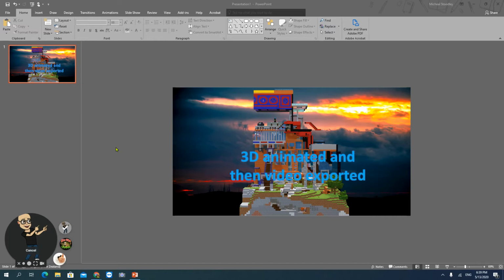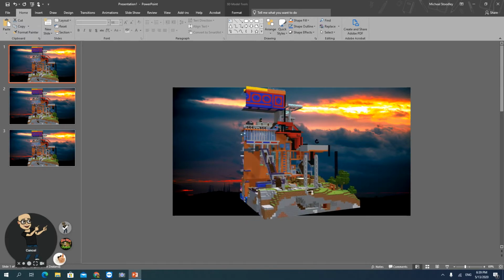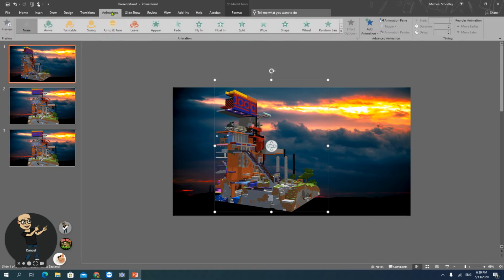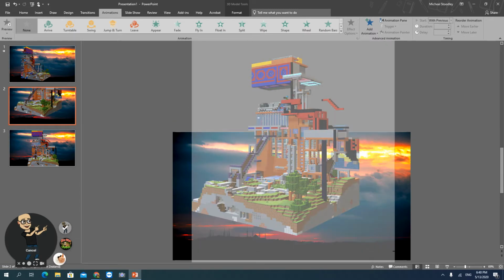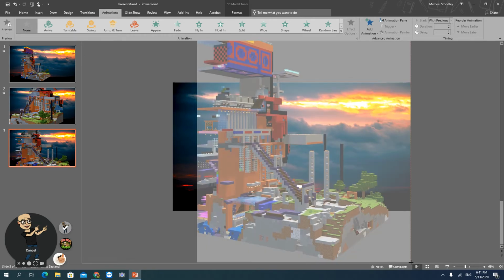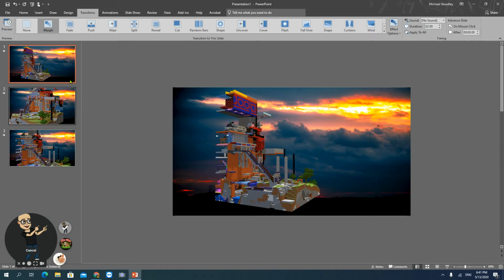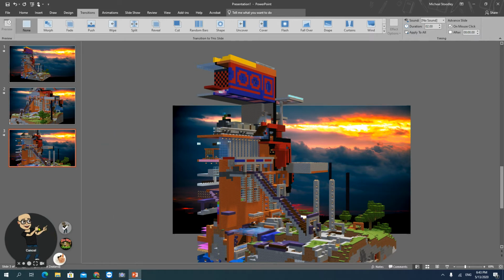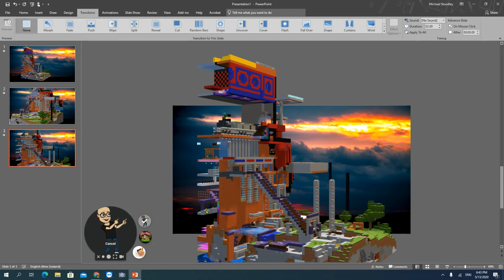Convert Minecraft 3D Model in PowerPoint to video